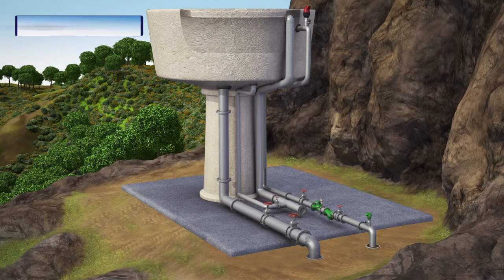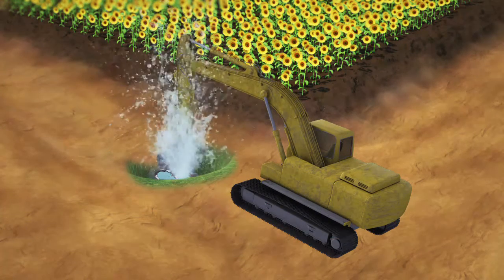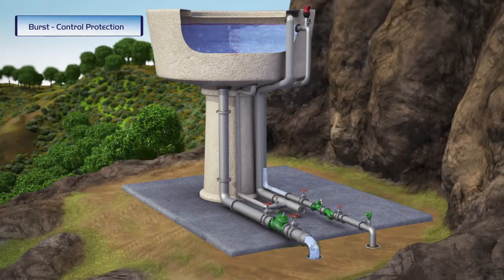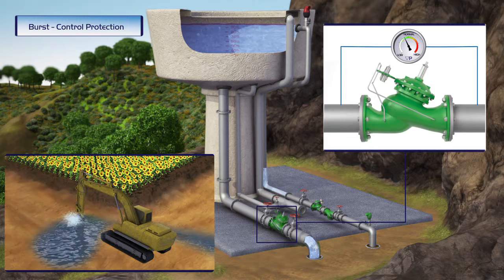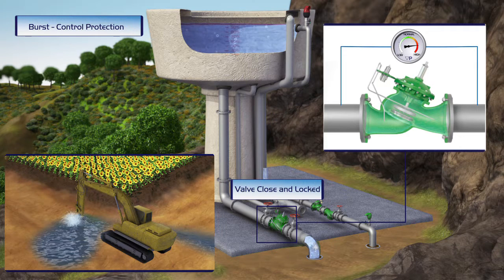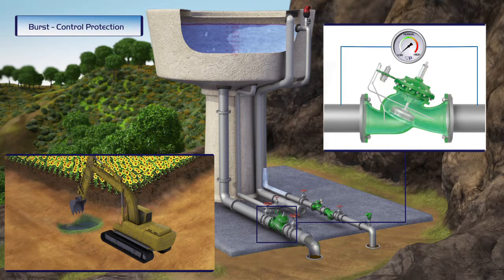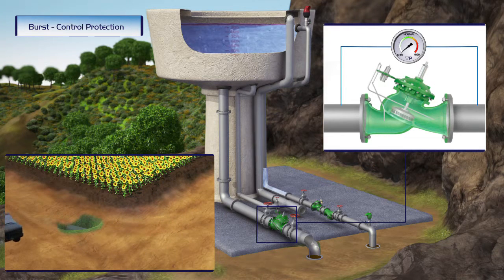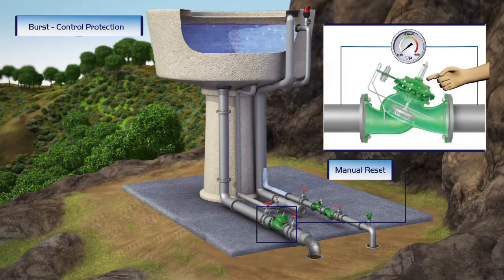How Burst Control Valves Save Water in the Event of Pipe Bursts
Watch this video to learn about the advantages of BERMAD control valves and their quick response to pipe bursts.